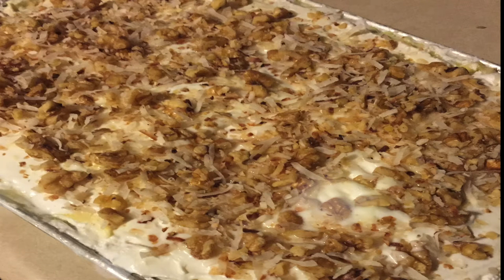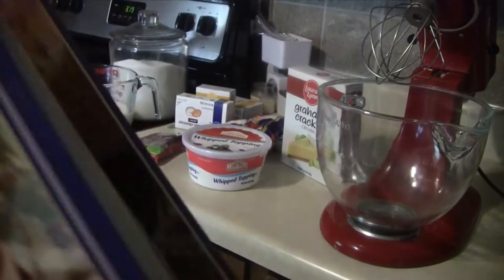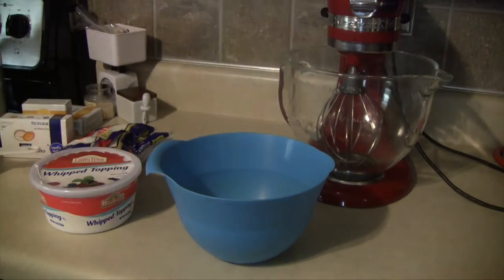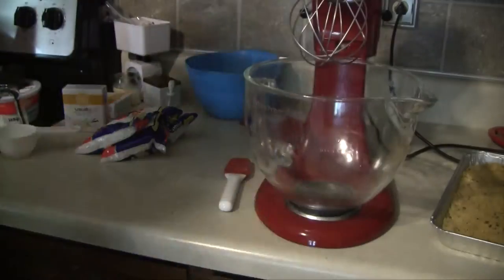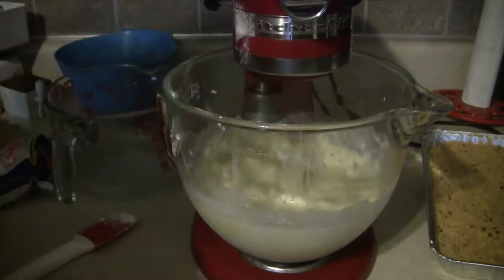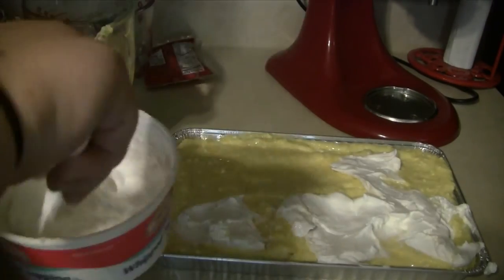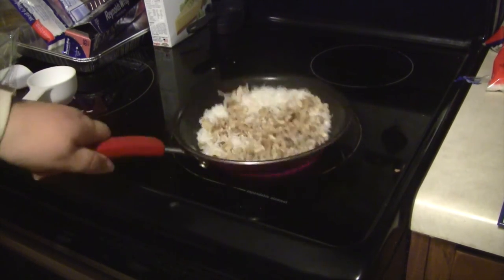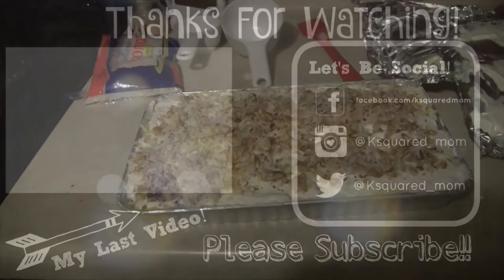DELICIOUS AND EASY NO BAKE DESSERT | Ksquared Mom | WFD Wednesday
Better Than S_X cake ( from Easy Home Cooking No Bake Desserts Cookbook)

Ingredient:
1.5 Cups graham cracker crust
2/3 Cup chopped Pecans, Divided
1/2 cup(1 stick) Butter or Margarine, Melted
6 Tablespoons sugar
1 Package(8 oz) cream cheese, softened
3.5 cups cold milk
2 packages(4-serving size) Vanilla Instant pudding and Pie Filling
1 1/3 cups Coconut flakes
1 tub(8oz0 Whipping topping, thawed